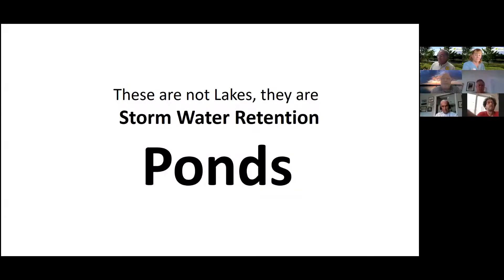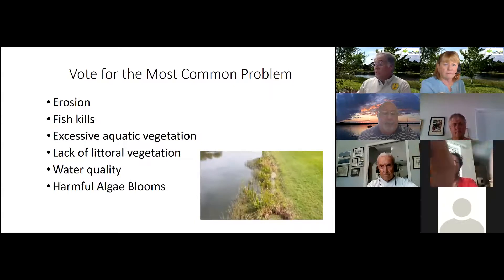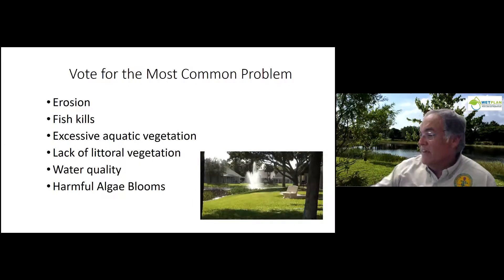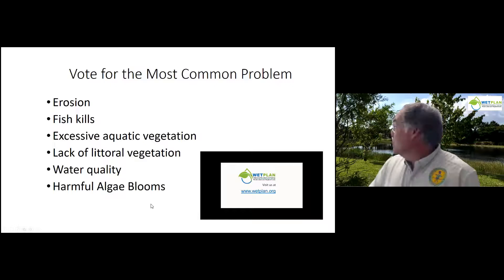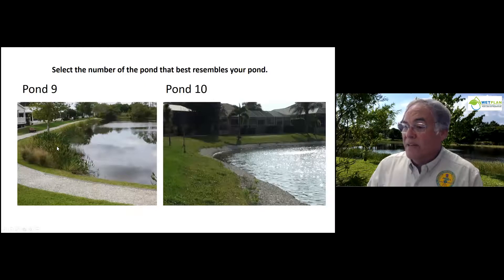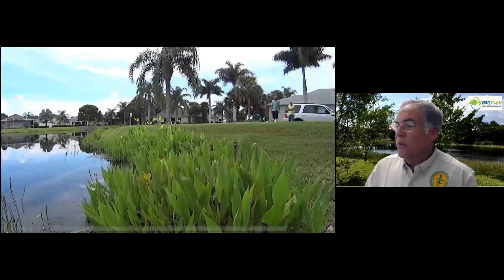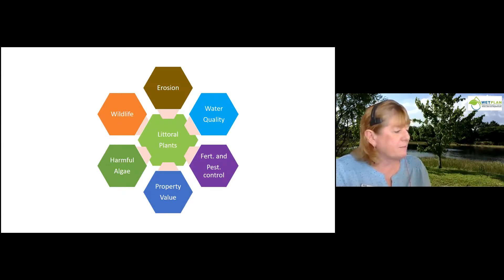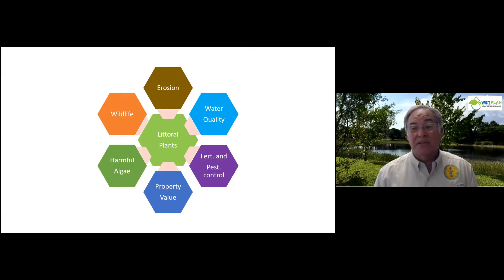Pond Side Talk on Common Pond Issues 10-07-2020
Ernesto Lasso de la Vega of the Lee County Hyacinth Control Pond Watch Program discusses common issues for stormwater ponds including water quality degradation, fish kills, harmful algae blooms, excessive aquatic vegetation and and bank erosion.